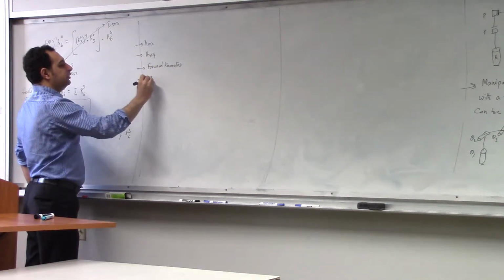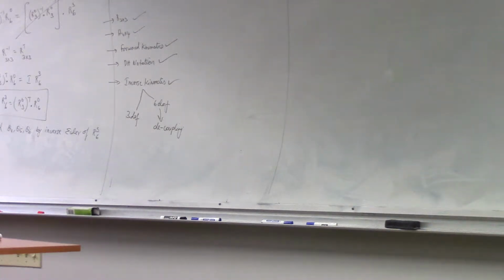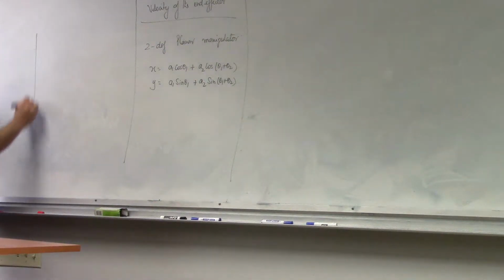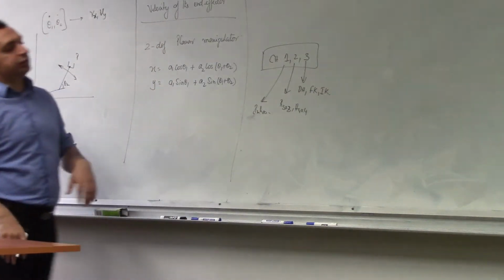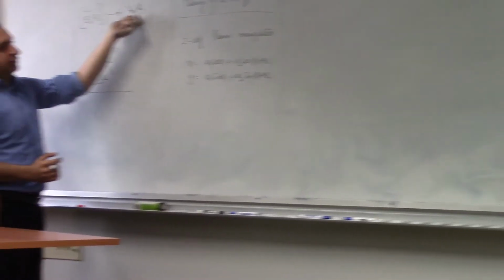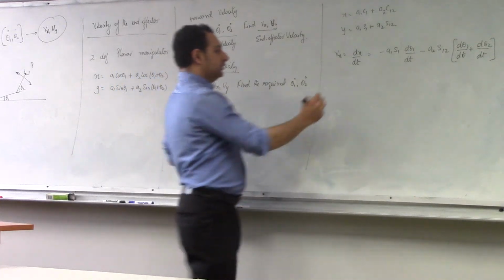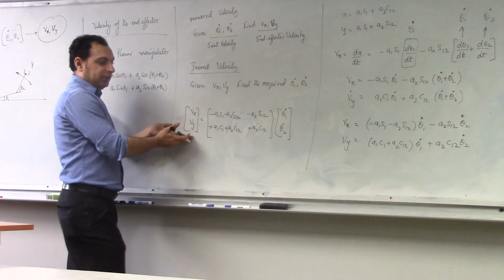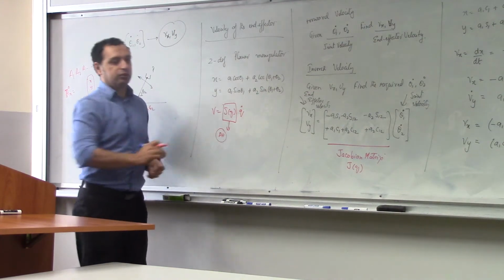Lecture 14B (10-17-17) Introduction to Robotics